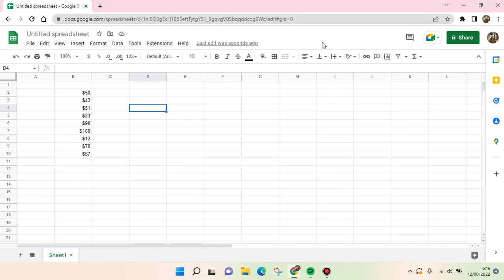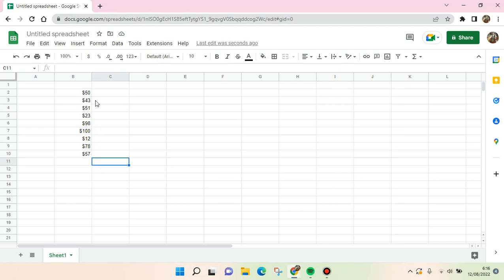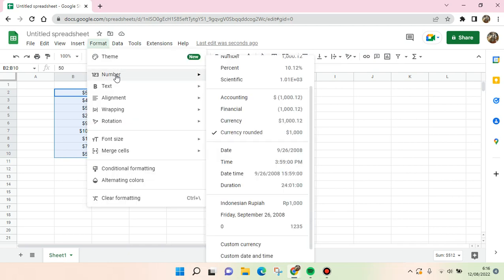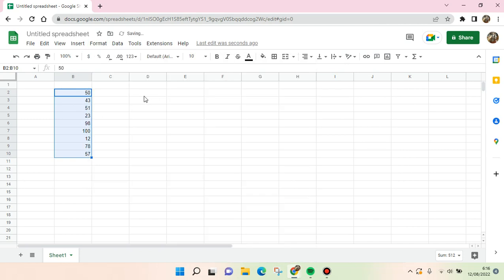How to Remove Currency Symbol in Google Sheets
Here is how to remove currency symbol in Google Sheets file